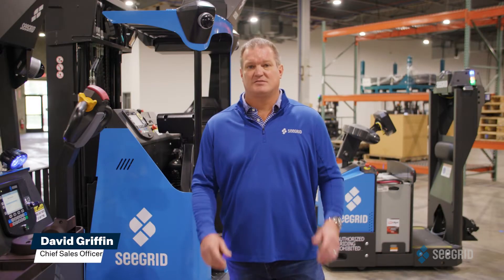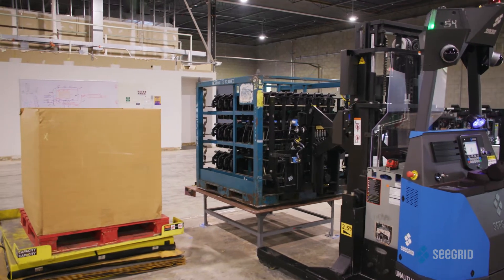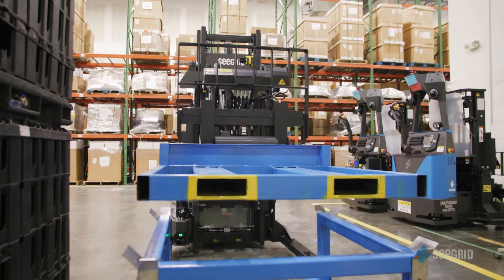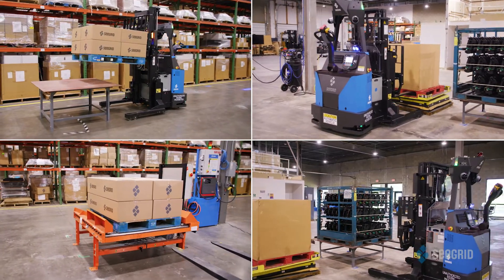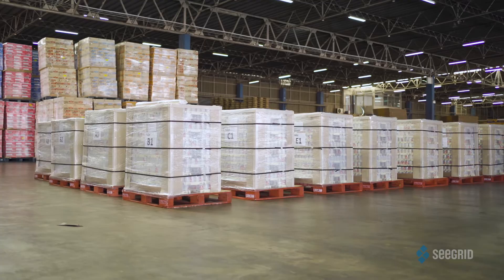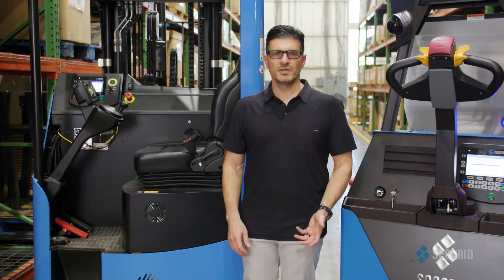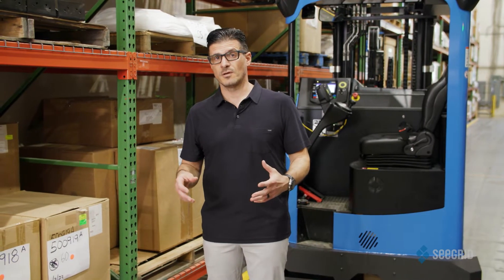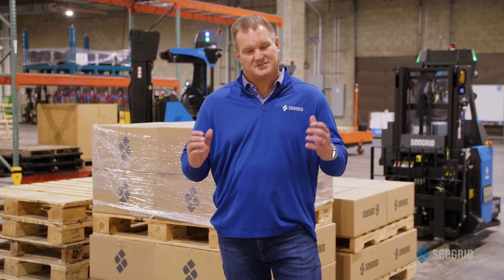Seegrid’s Sliding Scale Autonomy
Explore Seegrid's Sliding Scale Autonomy, a revolutionary technology that combines the predictability of AGVs with the agility of AMRs to meet your specific material handling application needs. Utilizing primary and secondary object detection systems and advanced SLAM technology, Seegrid's autonomous technology delivers unparalleled performance, efficiency, and ROI. Watch to learn how our industry-leading solutions can transform your autonomous material handling operations!